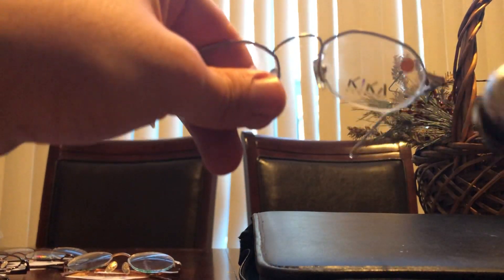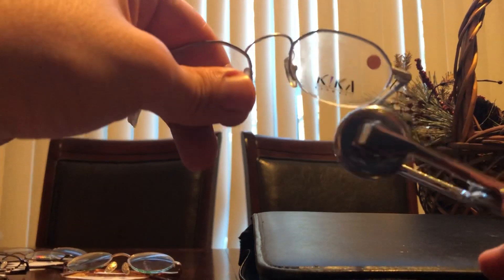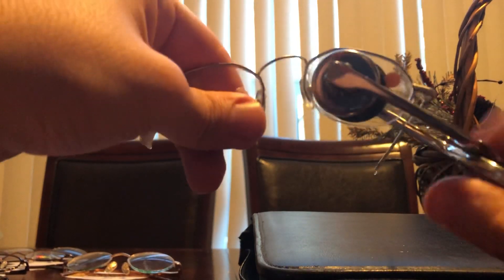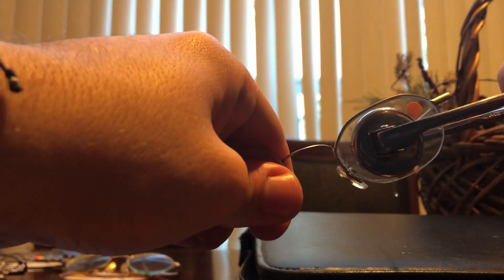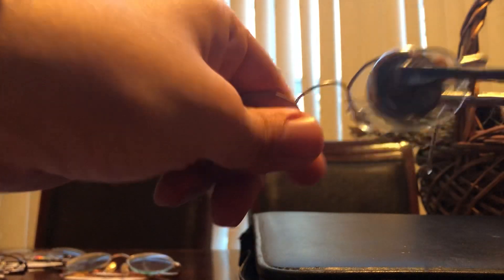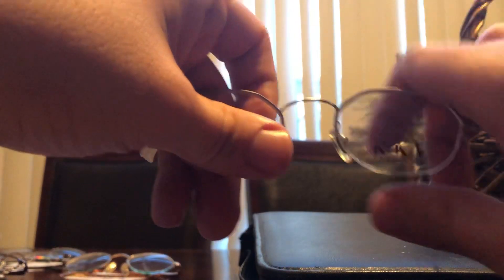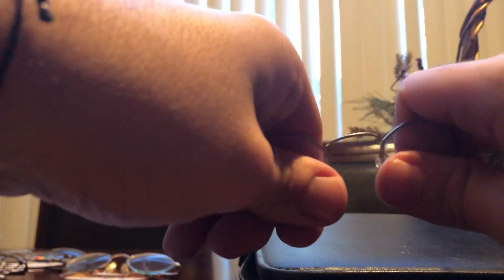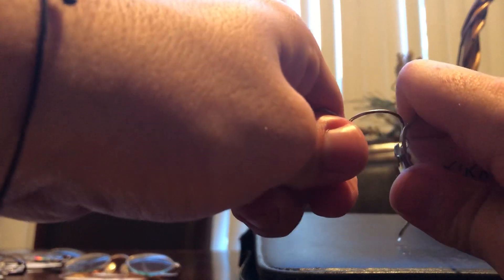SKEWED BRIDGE PART 2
How to correct skewed bridge